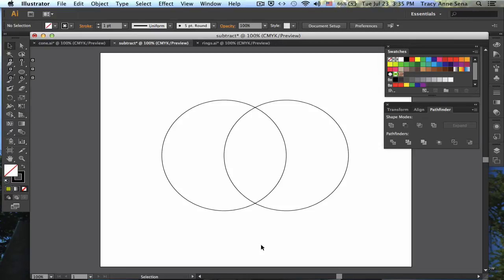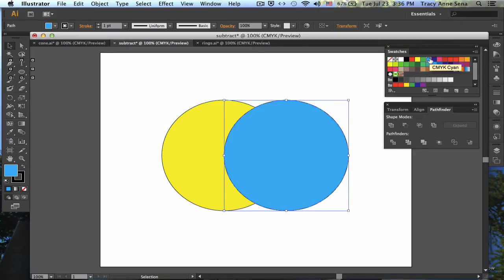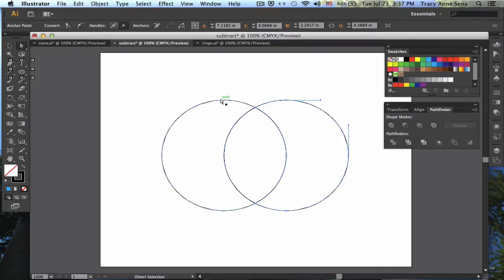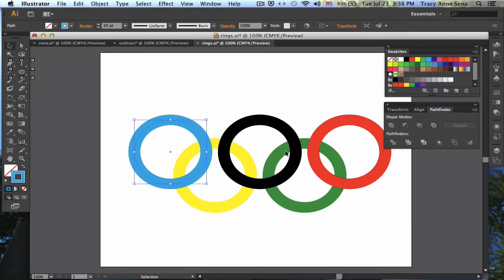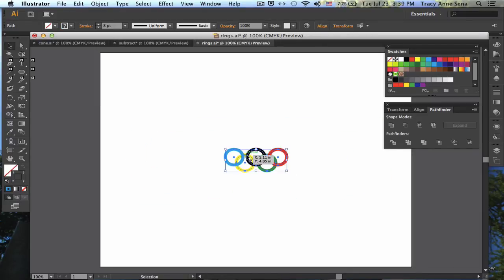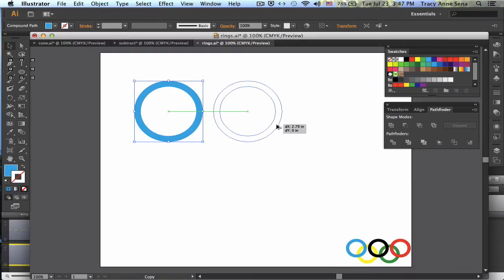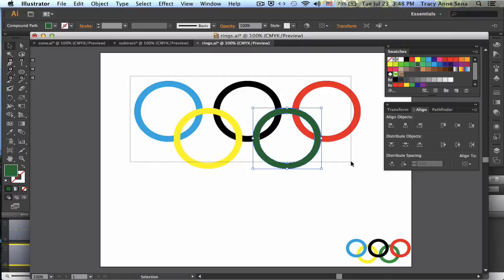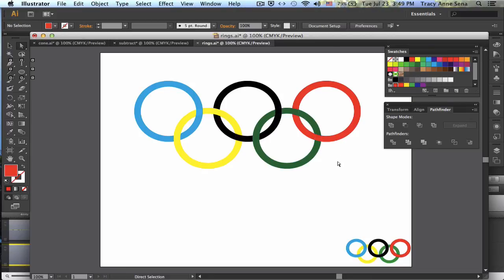Making objects "interlock" using the Pathfinder tool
Use the Pathfinder tool in Illustrator CS6 to cut out pieces of a shape or to make shapes look like they interlock with one another.